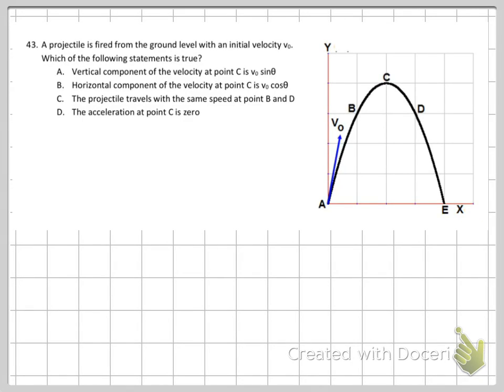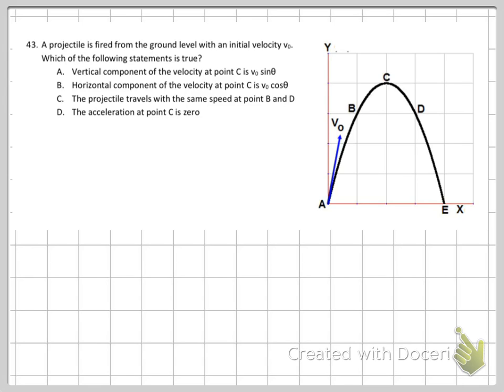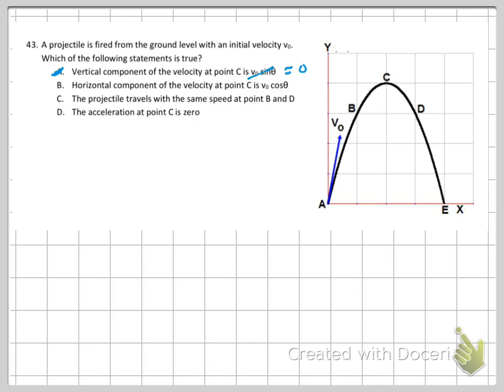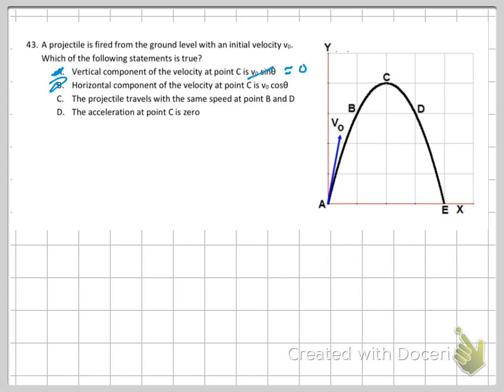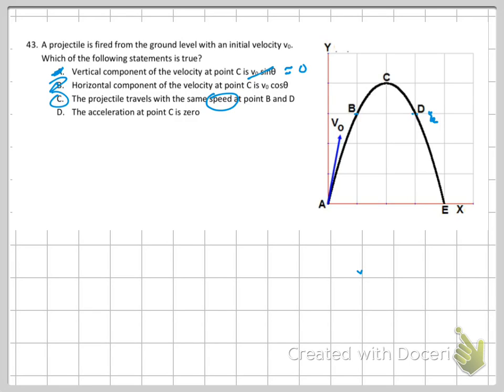AP Physics-1 Kinematics MC #43